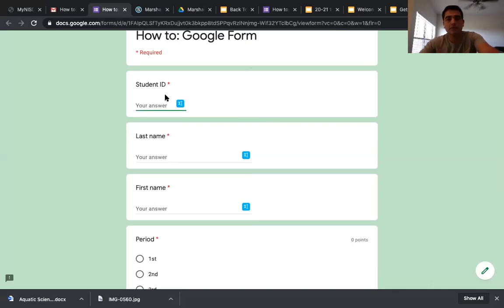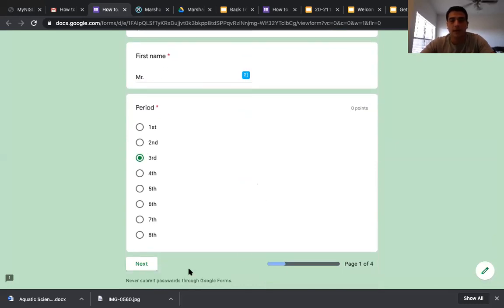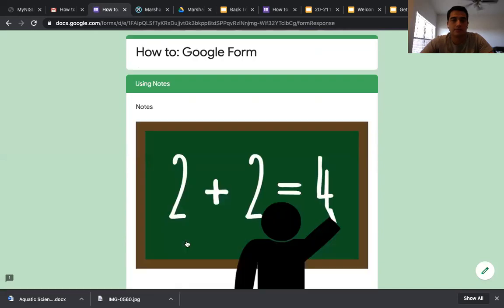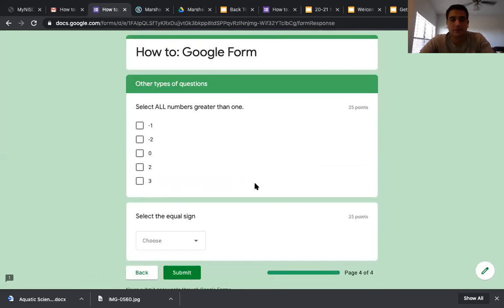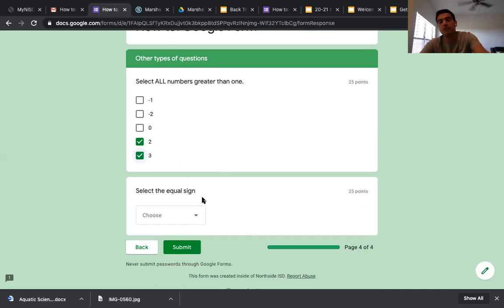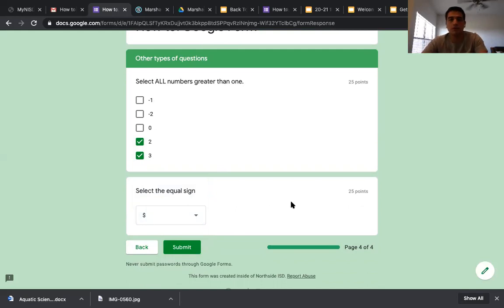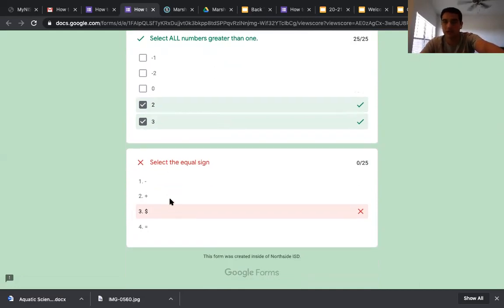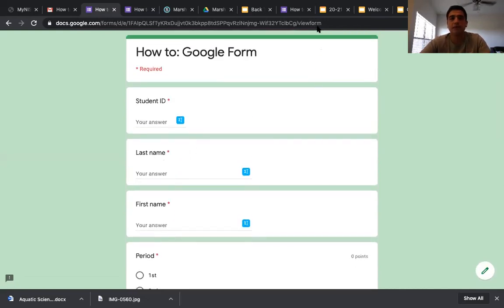How to: Google Forms